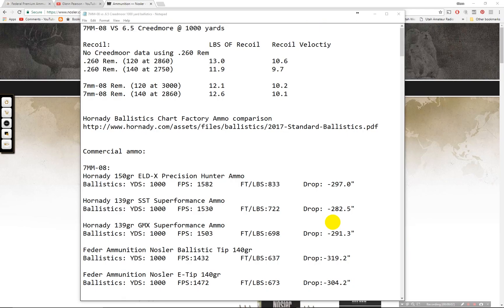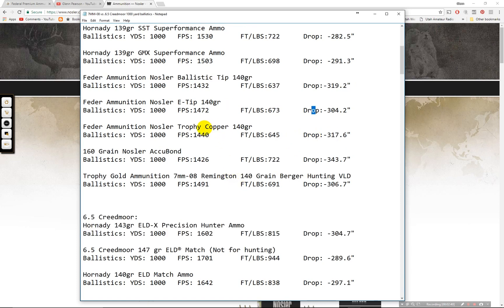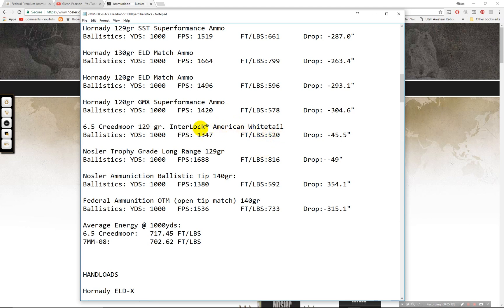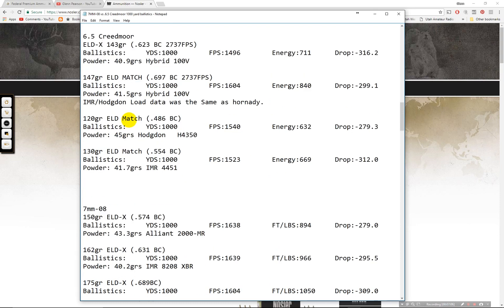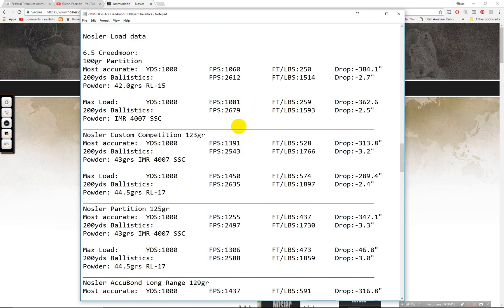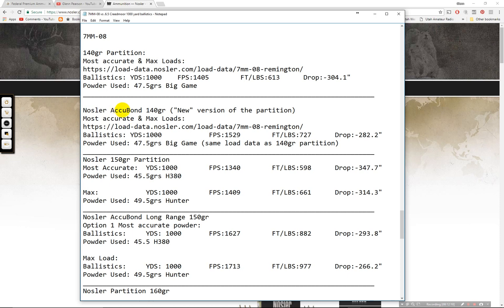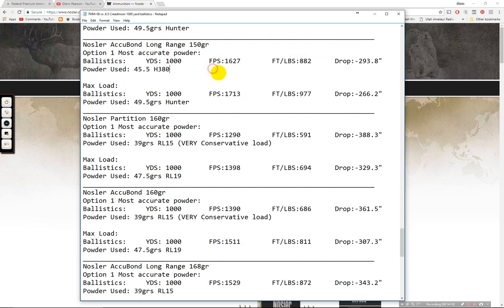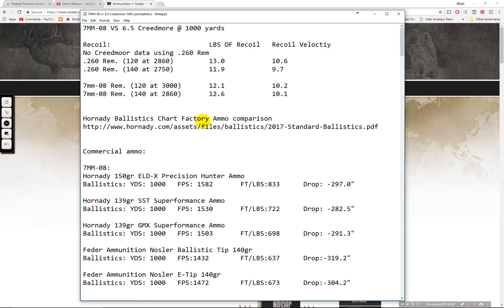1000 YDS 6.5 Creedmoor VS 7MM-08 Remington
Ballistics Comparison on paper using load data and factory ammunition to compare the performance of these 2 great calibers at 1000 yards.